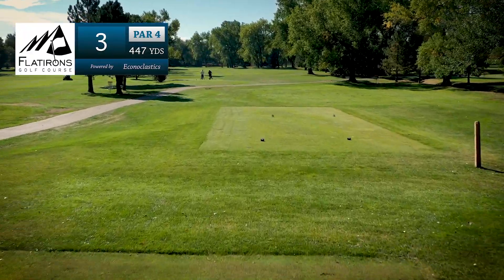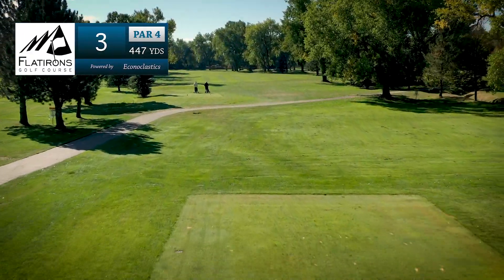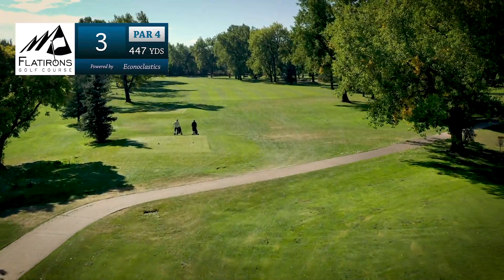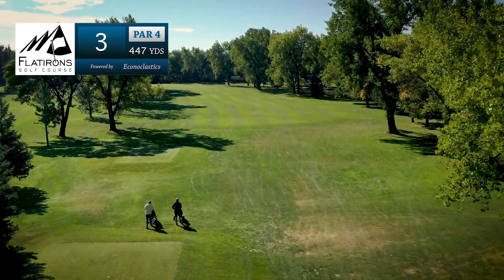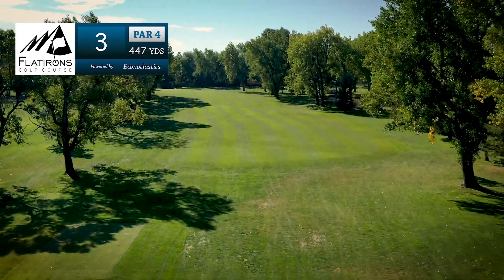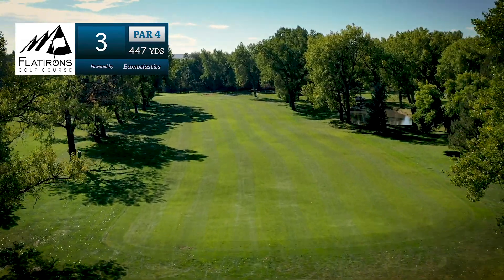Flatirons Course Flyover - Hole 3